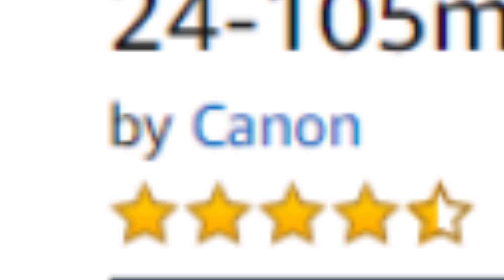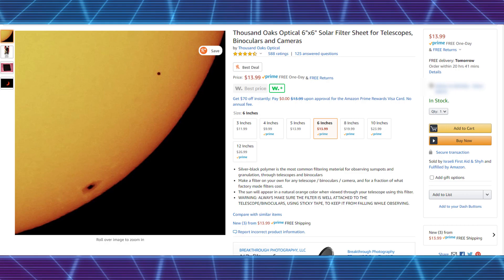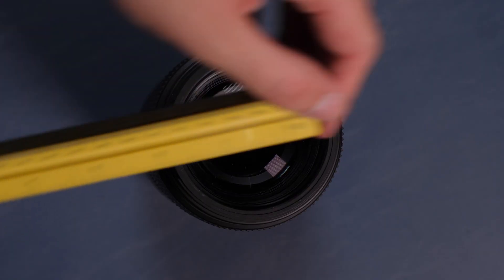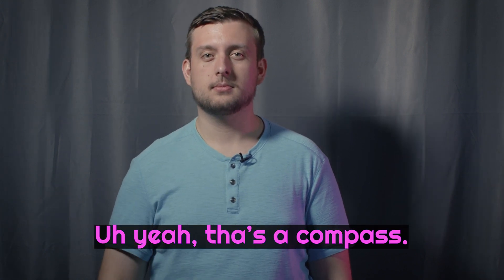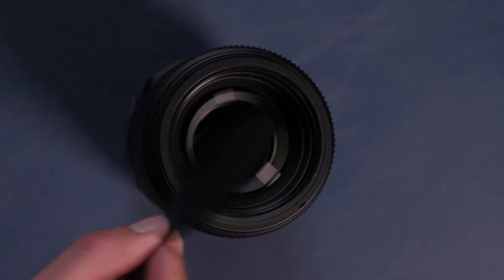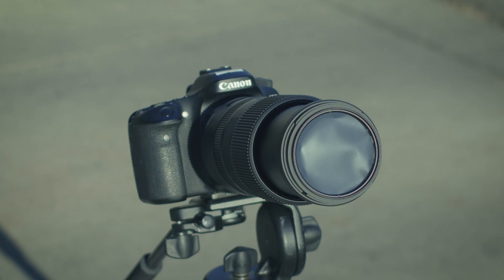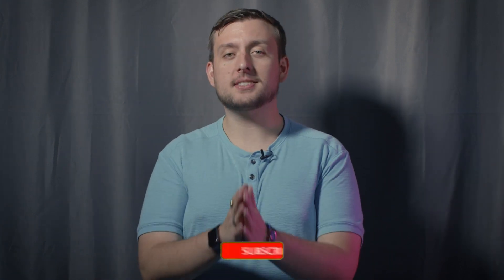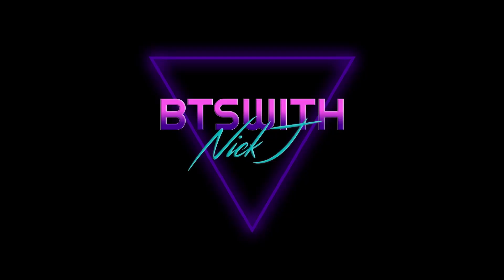$20 DIY Solar Filter for your DSLR or IPhone!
It is really easy to take photos of the sun safety so there should be no reason you burn your eyes!

The Two Items You Need:

Solar Filter: